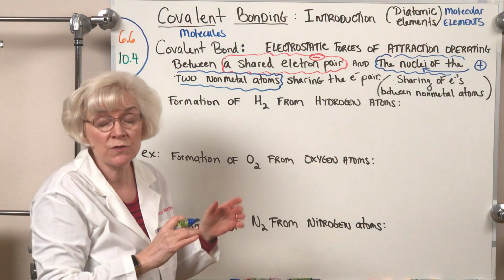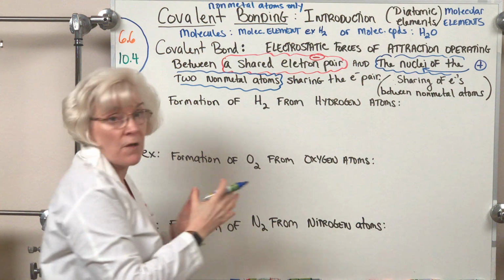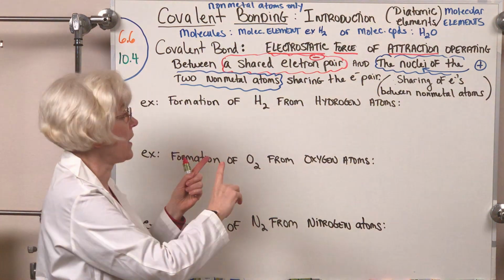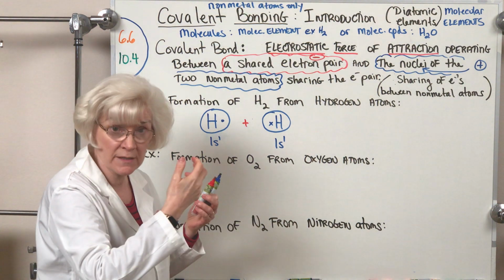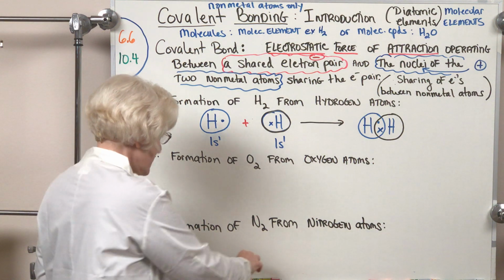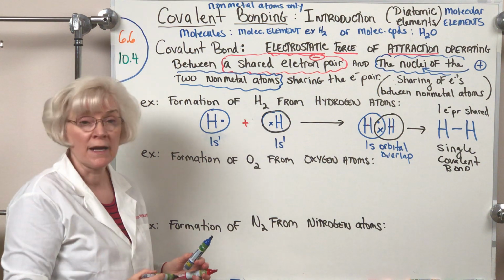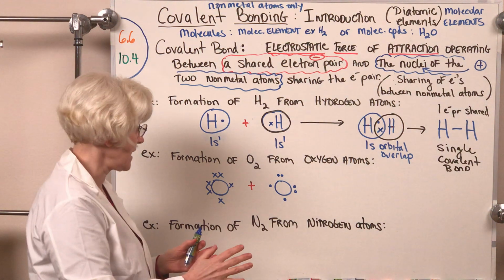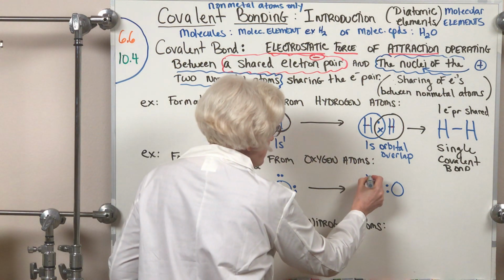008 Intro to Covalent Bonding Part 1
Introduction to Covalent Bonding (First of 2 parts).  Covalent bonding in Diatomic Elements.